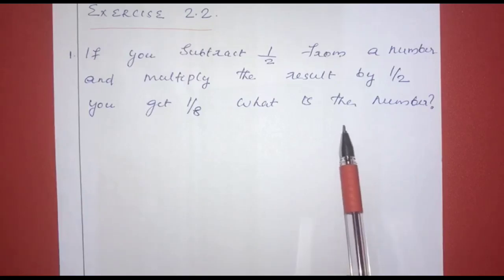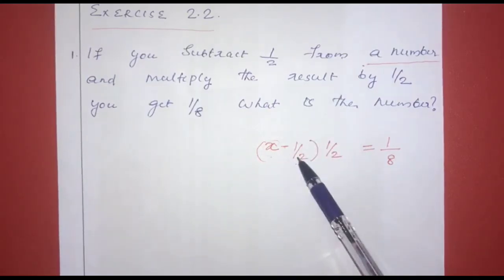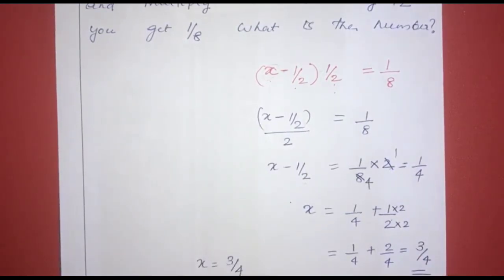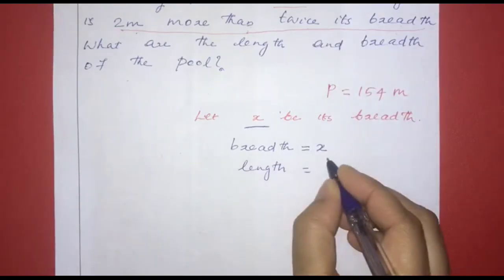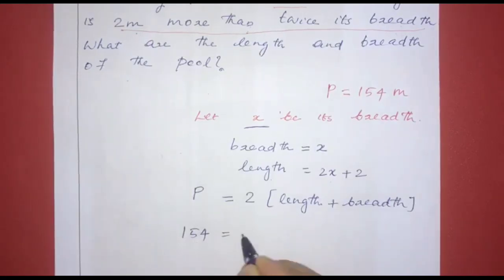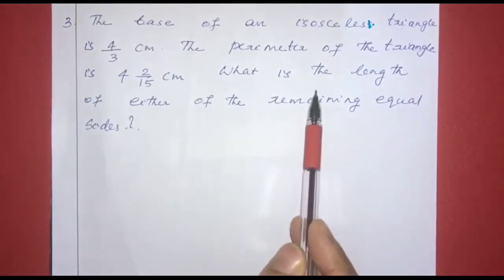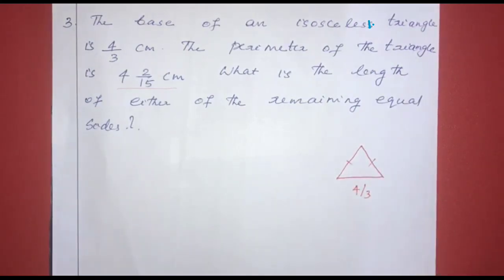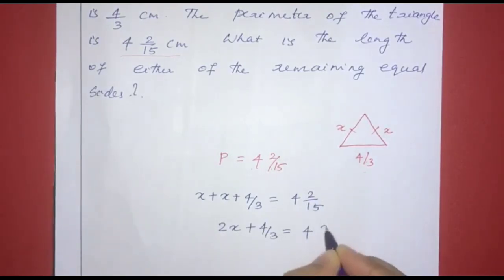Class 8 CBSE MATHEMATICS CHAPTER 2 LINEAR EQUATIONS IN ONE VARIABLE EX.2.2 Q NO 1 to 7 -MALAYALAM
NCERT
EXERCISE 2.2
QUESTIONS 1 TO 7
MALAYALAM